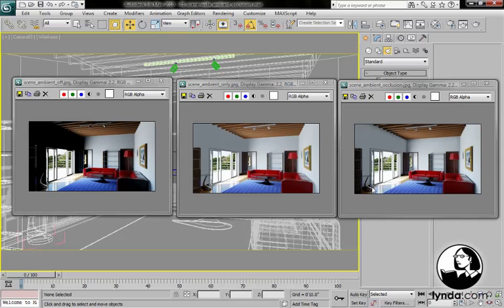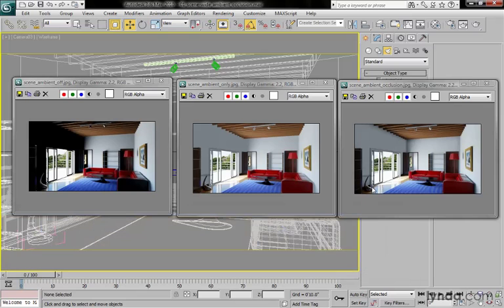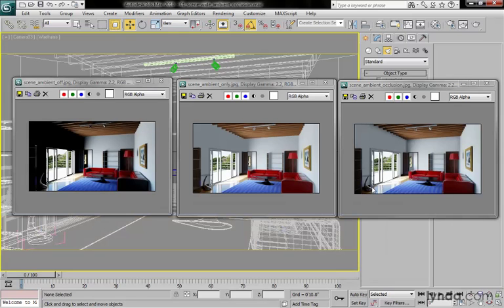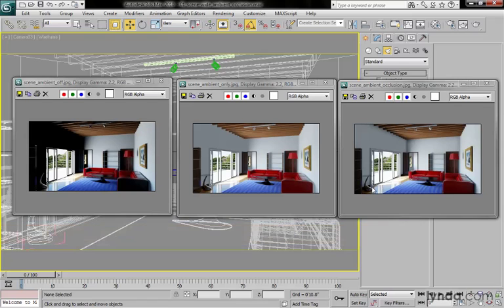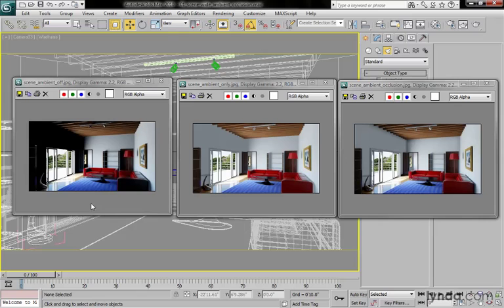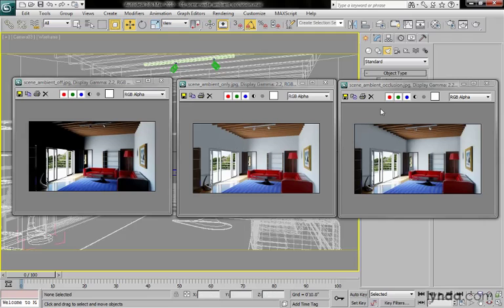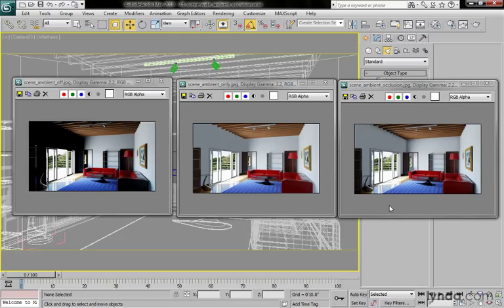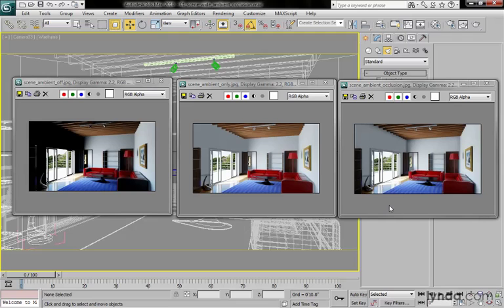16 01. Comprendre la necessitat d'un pobre "il luminació global